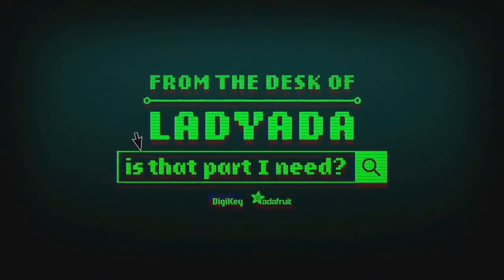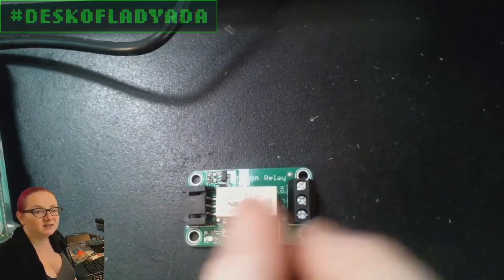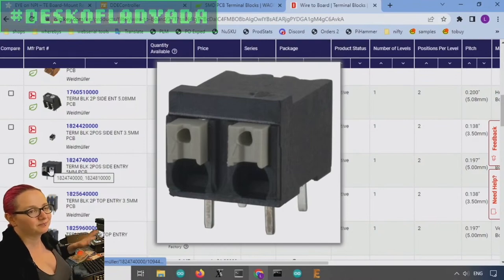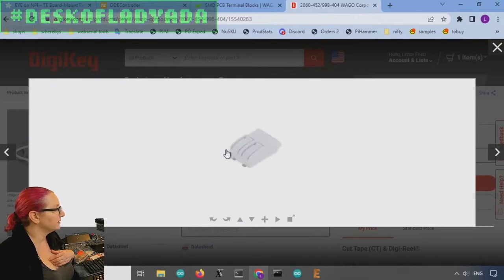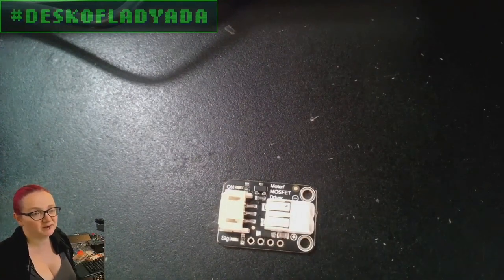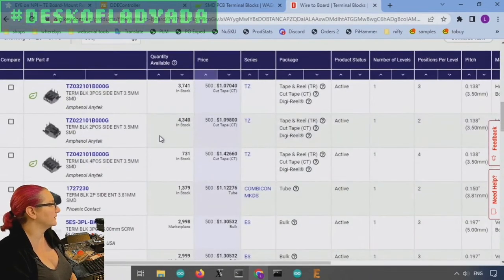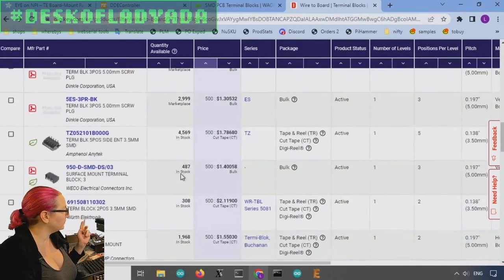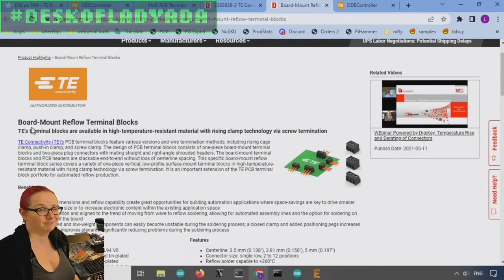The Great Search - SMT Screw Terminal Blocks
This weeks' Great Search comes to us from social medial, where Jeremy S Cook asks: "Anyone know where I could find surface mount screw terminals?" We're glad you asked! This is something we've had to deal with, since we like to have solder-less designs but want to avoid using the selective solder machine or hand soldering for just 2 points. We've used Wago SMT terminal blocks on boards like the Bonsai Buckaroo and STEMMA relay breakout - the latter board we also wanted to avoid having contact terminals that were exposed in case folks were using mains power. However, these are push terminals, and they specifically want *screw-tightening* terminals. Does such a thing exist? Tune in to find out!